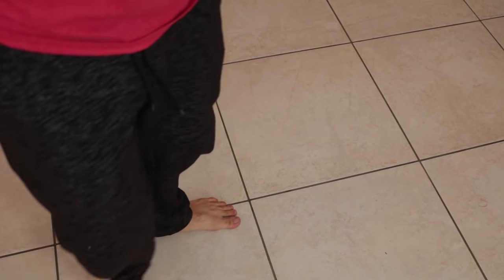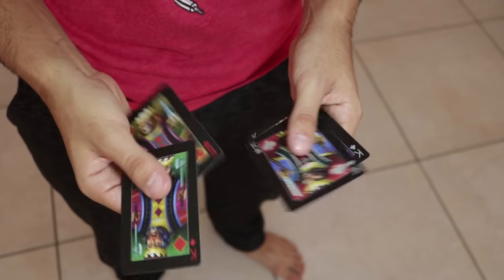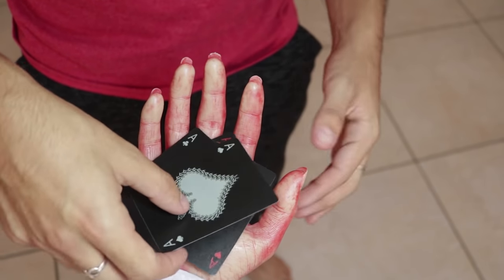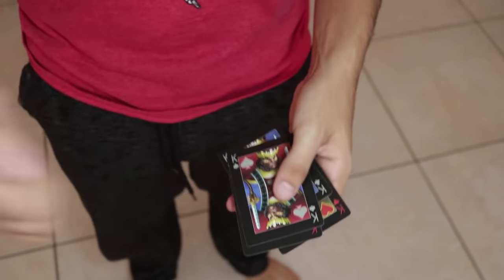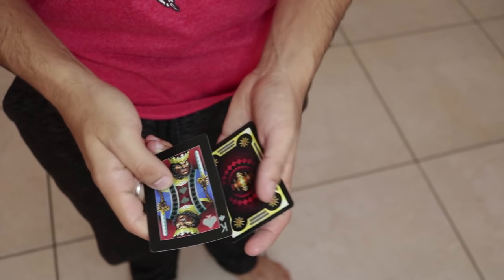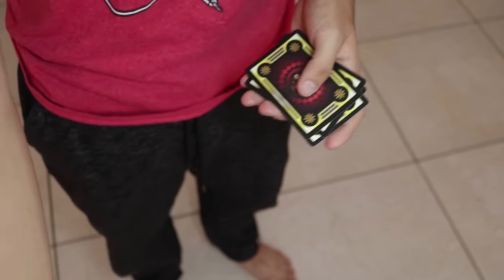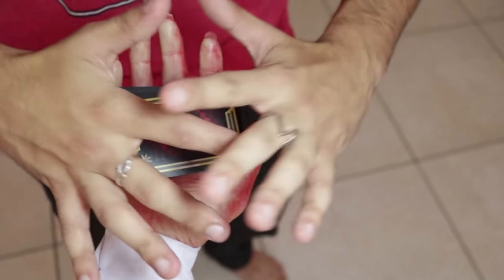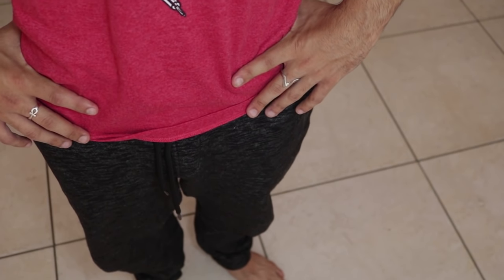Surprise Packet Card Trick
Stuff I Use to film :
Cameras:

ADAM ROBSON
Akram
Alban Tardif
Alejandro moran
Antonio Morgado
Antto Honkanen
Arron Appleyard
August Heegaard
Ben Scherling
Billy Hadlow
Braydon Nelson
Brian Connor
Brian Melchiorre
Charlie Phillips
Chrisp
Dempsey Sbaiz
Eddie Gable Jr
Eduard Pervakov
Eneko
Eric chavers
Ethan Lawes
Ethan Brandsma
Felipe Zylber
Gavin Wong
Hekili Thunder
IMPROVER!
Itamar Ohad
Jak Hart
James Gallagher
James Marchlinski
Jarrad Green
Jim Taone
Joakim Amundsen
JoaquÃn Almada
Joshua Jackson
Juan RÃ¬os
Julius Moroz
Juneal Oneal
Laurent GEDM
Lee Yah
Lucas Oliveira
MagicByConstance '=)
Mari Mattia
Mark Seelhammer
Martien Brouwer
Matthias Hartwig
Michael Moutzouris
Miguel Ramirez
mynawonebidness
Nicholas Ting
Paul Celestini
Peter
Quinton Yoshioka
Rich Korona
Ross Montgomery
Roydon Elliott
Ryuk
Sagit Bolat
saku77
Scott Edwards
Sebastian Kedra
Sebastian C.
senna reid
Simon Matteson
Steven Zidarich
steven murray
TS
Tai Johnson
TheMasterBlint
TradCafe
Umer Mubeen
Vernon
Virgile Andreani
Vishnia Vishnia
walnut
Will Saffran
WPHLiveTV
David
Boyer Arthur
Luka Sommerfeld
Julian Schneider
AntwaneB
MagVince
Oleg Uzunov
Miguel Hurtado
Lennart Koebe
Cale Milligan
Simon Belanger
Tim Schraepen
Robbe Vander Eeckt
Mark Ferringer
Adrian Braekke
Paul W
Adrian Morales
Antonio Gomez
Jascha Blaser
Kartyatrukkok Magyarul
Brandon Smith
Khang Nguyen
Sun
Sigmafication
John "Hulk Hogan" Bishop
Martin Misun
Random
Gabriel Acevedo
Khashyar Mirsadeghi
Jan Sverre Bauge
Dan Pizza
Jason Buffer
William Dufour
TS
Larry Isley
Anthony Maurice Sanders
The Clouse
Paolo Sandrone
Davide Testa
Daniel Chestang
Jose Sarabia
Juneal Oneal
Tony Perez
Gabe Brookshire
Nixolay
Nathan Morris
Renato Leyton
Eric Orozco
Robert Miles
Robiinnn
Mitch Webb